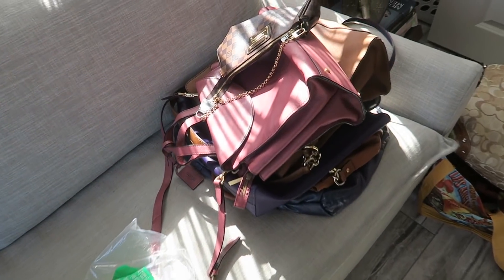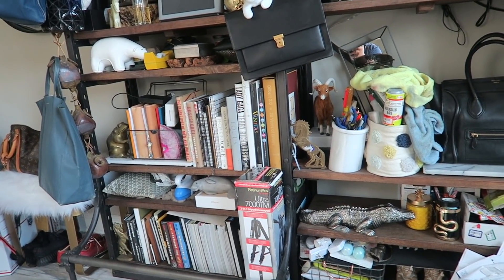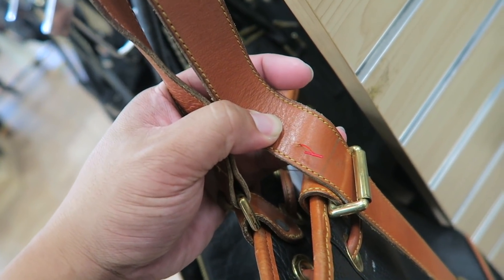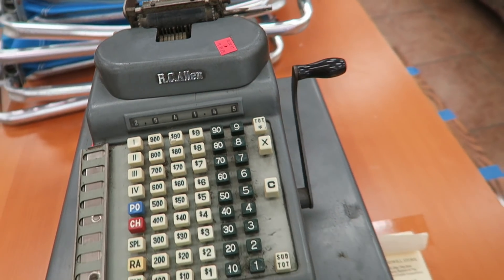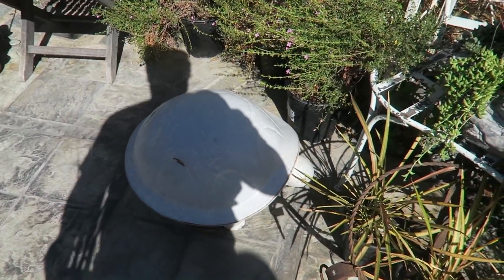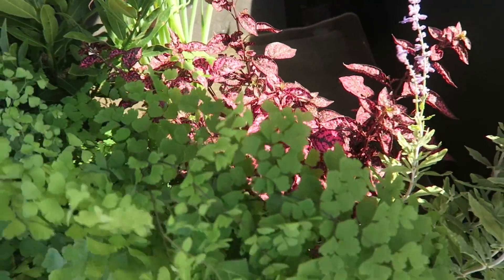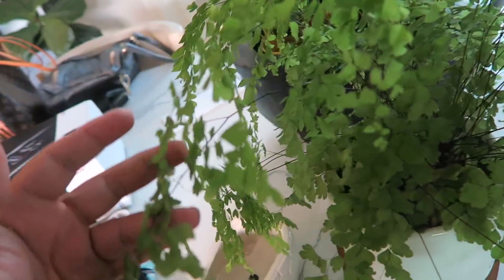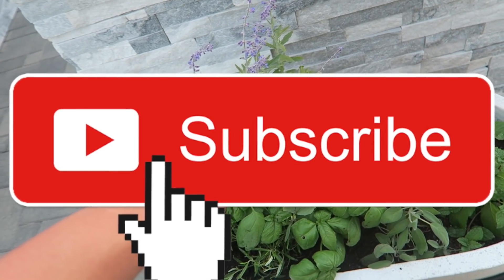THRIFTING, SHOPPING, & VLOGGING EP. 120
This video is about THRIFTING, SHOPPING, & VLOGGING EP. 120

Poshmark: itshadrian
Mercari : itshadrian
Vinted: itshadrian
Depop: itshadrian

- itshadrian (personal)
- bitsandbobsaccessories (business)